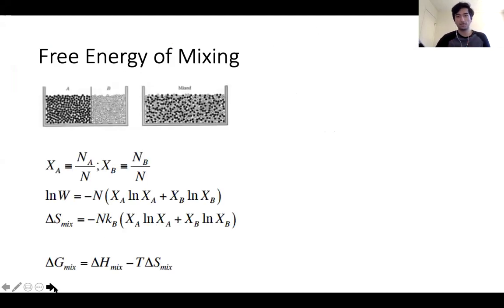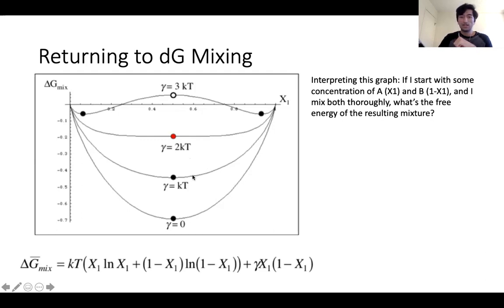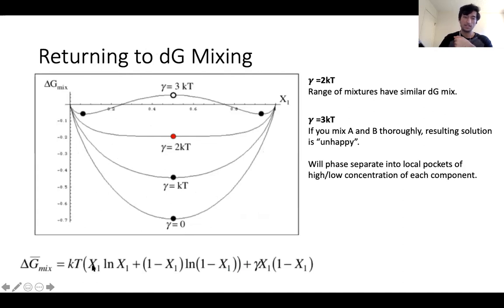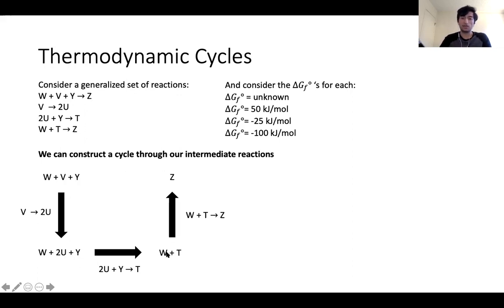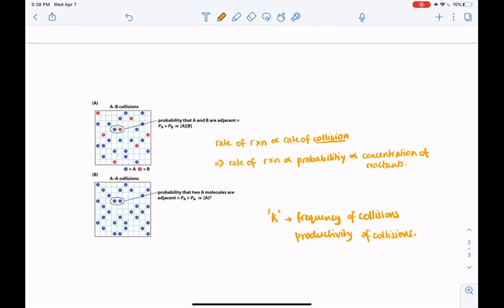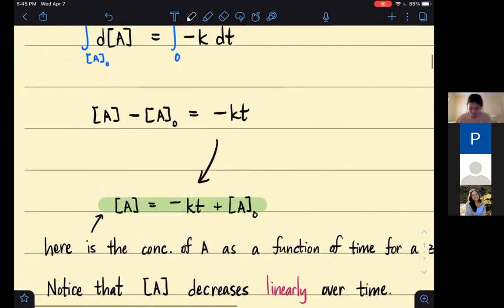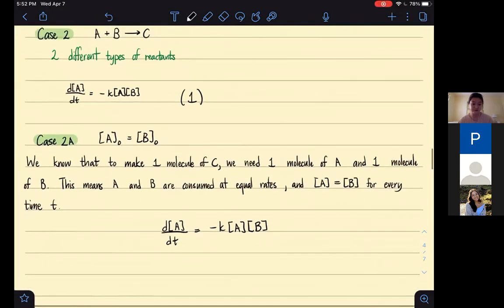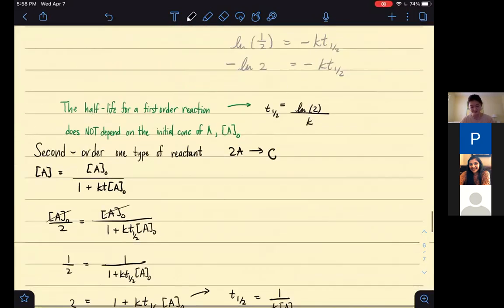7 April 2021 - Wednesday Concept Session [MCB 100A/CHEM 130 Tutoring]